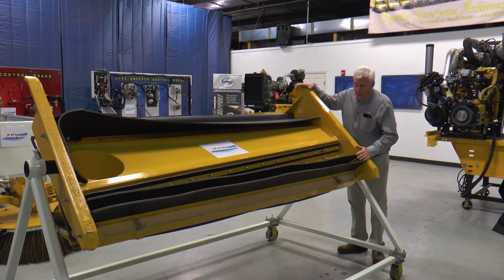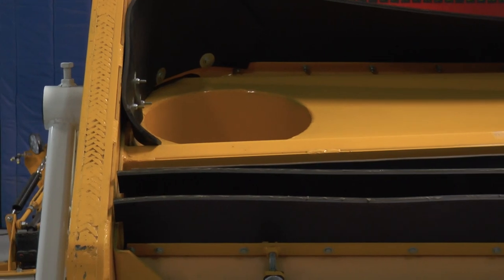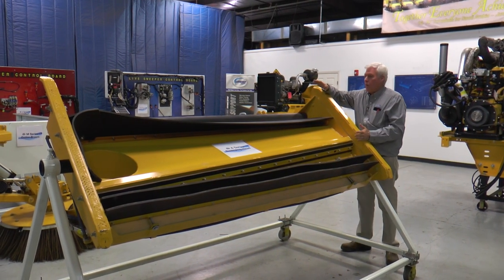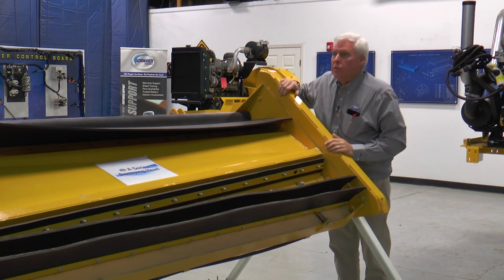How That Work? - Street Sweeper Heads with Blast Orifice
Brian Giles, Product Manager at Schwarze explains the function of the regenerative air sweeper head.